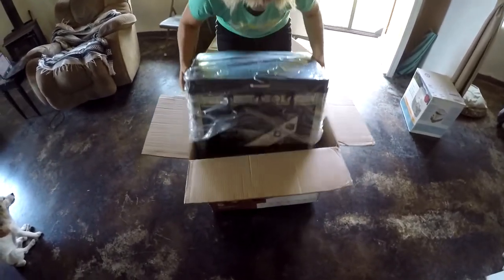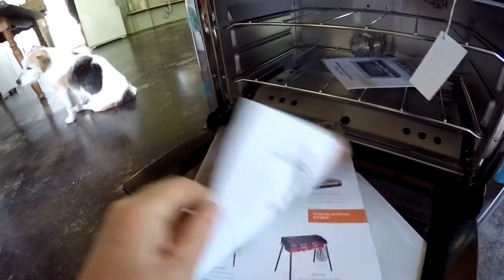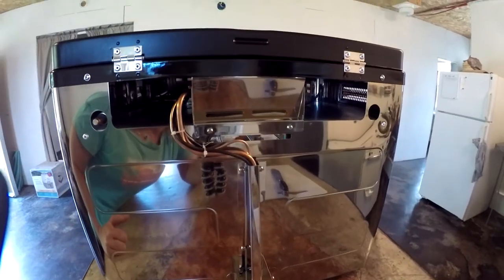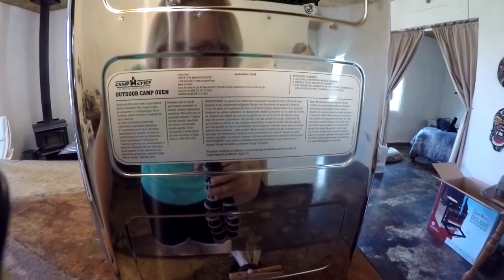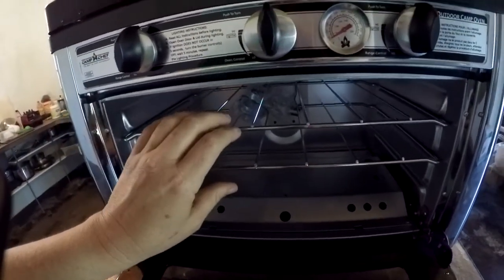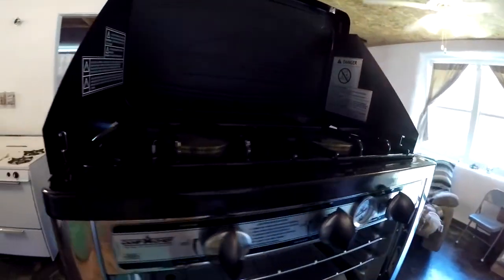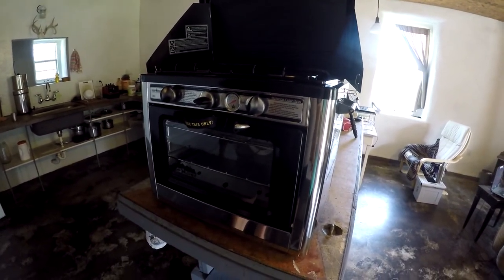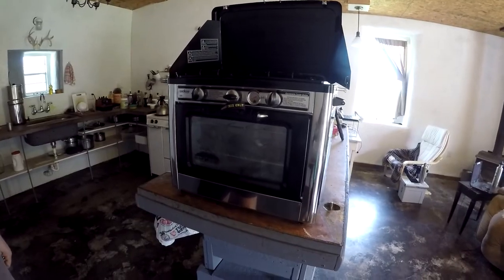Camp Chef Stove & Oven: Travel Gear - Truck Camper #4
Truck Camper vlog #4

Camp Chef Stove/Oven to outfit our traveling kitchen.  Unboxing and first look.
We're fixing up a 40 something-year-old Red Dale truck camper as a travel rig.

(if you purchase anything on Amazon after clicking this link we'll make a little bit of money as we're participating in the Amazon Associates program.  It won't cost you anything extra.